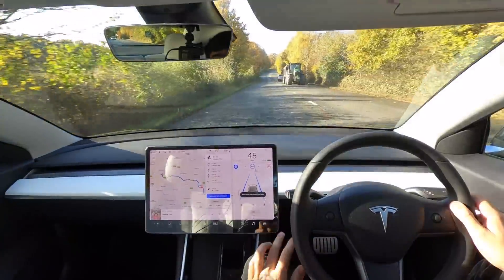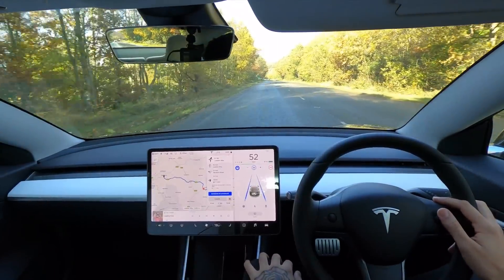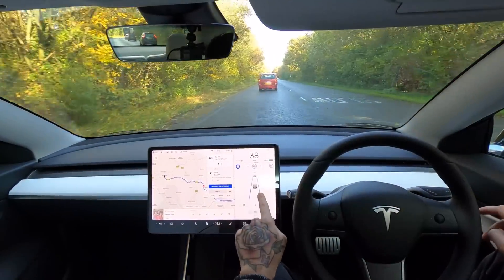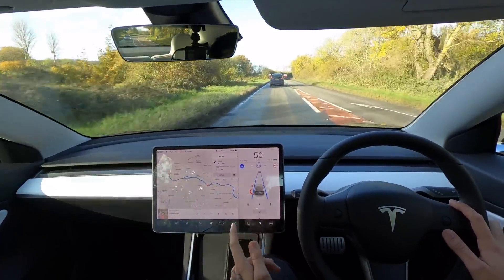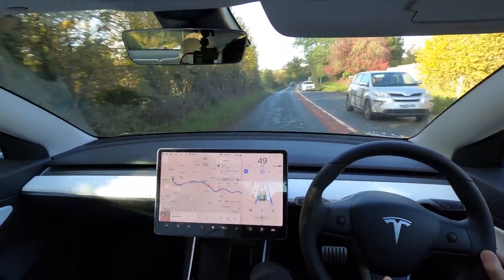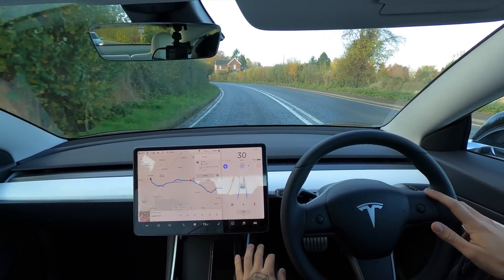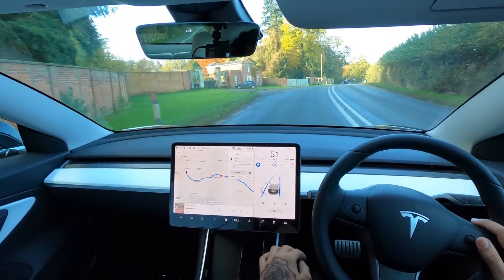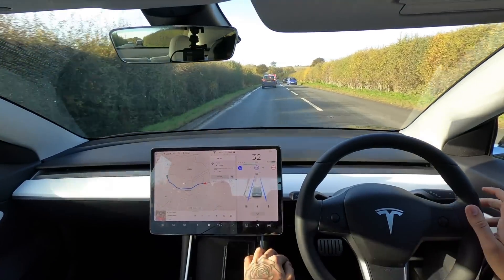FSD completed a roundabout & followed the satnav exit! - "Tesla Model 3 Daily Drive" Autopilot V10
FSD completed a roundabout & followed the satnav exit! - "Tesla Daily Drive" Autopilot V10

Filmed in 4K Using Go Pro Hero 8, iPhone 11, Panasonic HC-X1000 & Mavic Pro Drone.